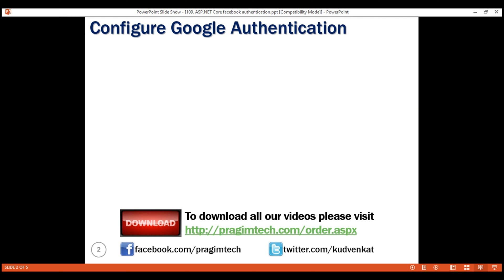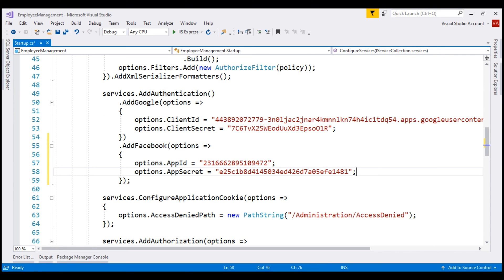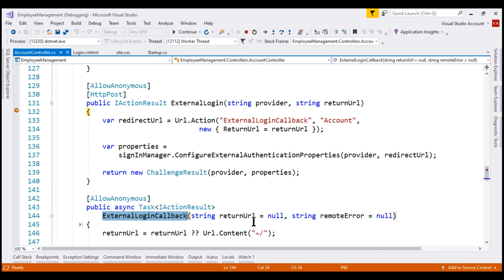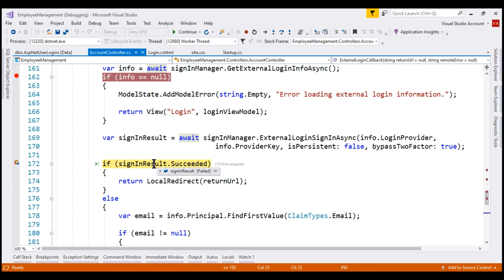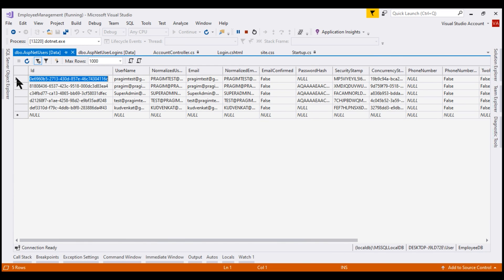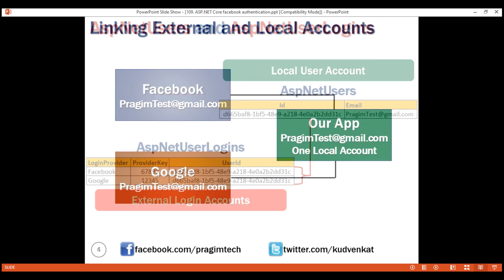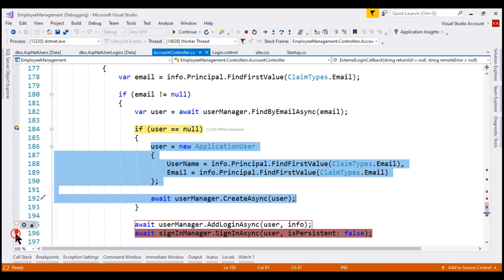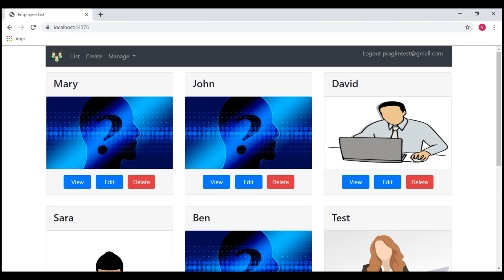ASP NET Core facebook authentication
Integrating Facebook authentication in asp.net core web application.